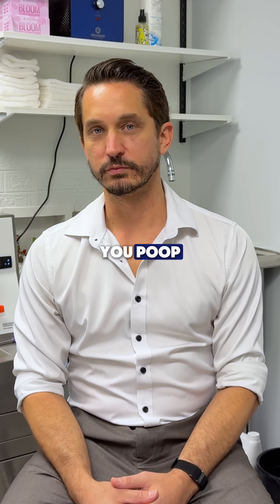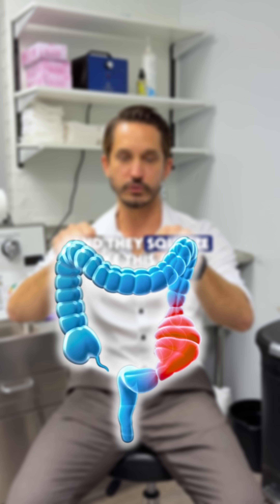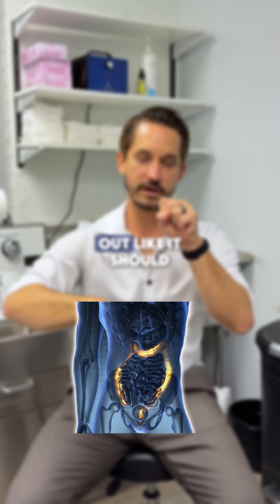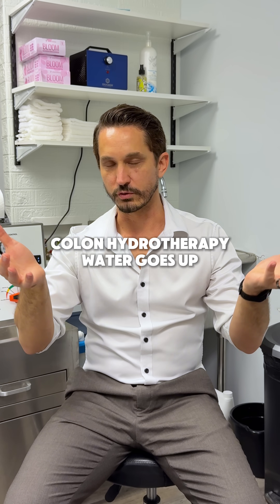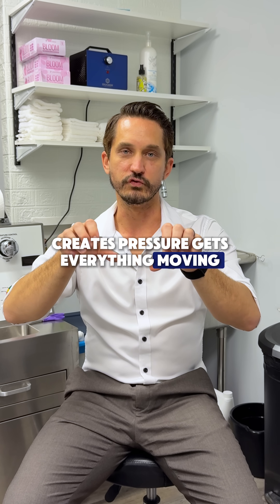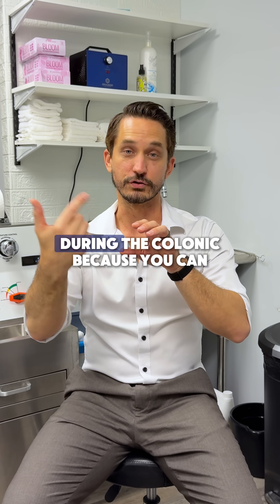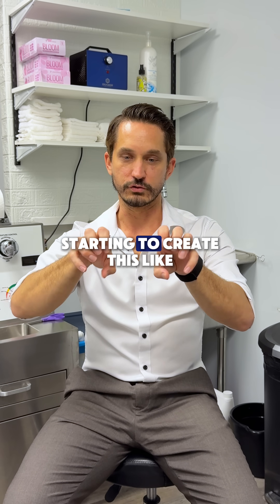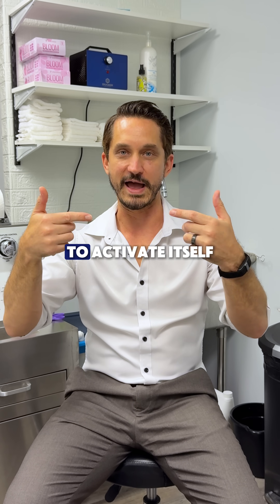This Is How Your Body Poops (And Why It’s Not Working)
Most people don’t know how the body actually eliminates waste. Your colon uses wave-like muscle contractions, called peristalsis, to push poop out like dominoes.

But when those muscles get sluggish or blocked, constipation happens. That’s why retraining the colon with therapies like colon hydrotherapy can restart that natural motion and finally get things flowing again.

You can even see the peristalsis activate during a session.

For more info or to book a scan, visit rebootocala.com